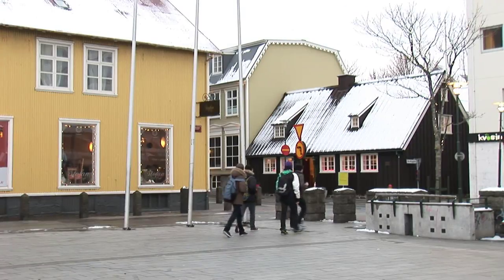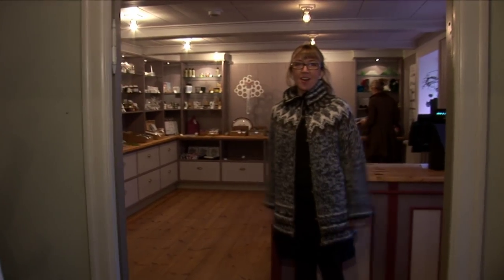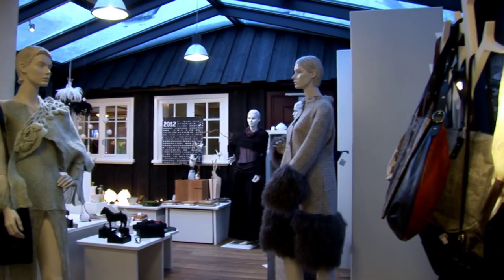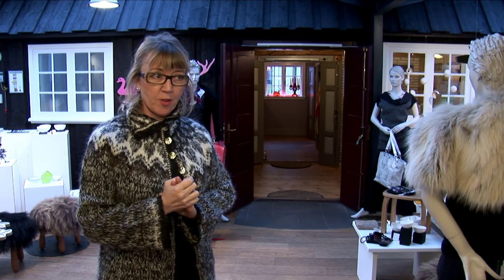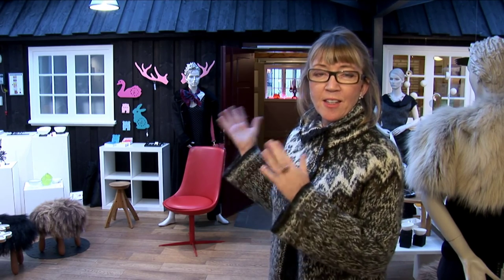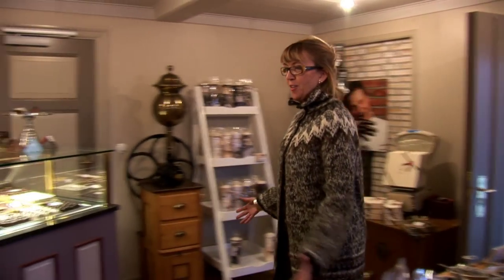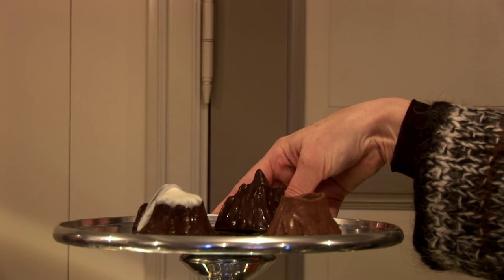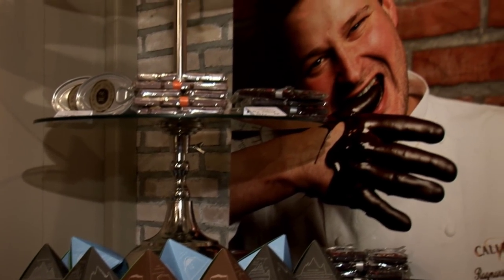Kraum - Icelandic Design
Kraum is a design store, which concentrates on selling only the best of icelandic design.Kraum represents over 250 designer, trading with clothes, jewellery, applied art, furnitures and other things. Kraum is placed in the oldest house in Reykjavík. This house was originally built 1762 and renovated 2006.